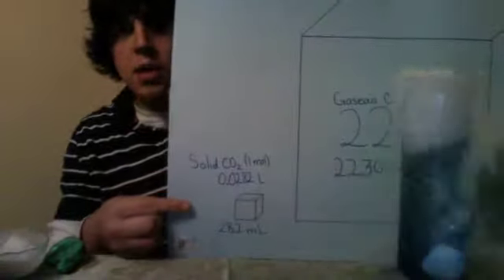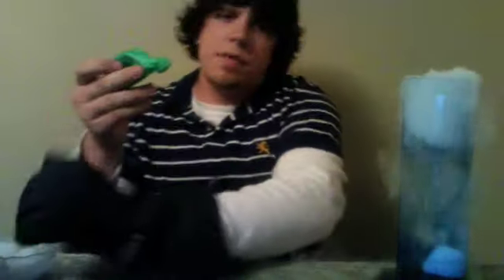Discussion of Dry Ice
An extra credit video made for Dr. Knaus' CHEM 2061 (General Chemistry 2) class at UC-Denver for the Fall 2009 semester. Video discusses sublimation, triple points, phase diagrams, molar volumes, Le Chatelier's Principle, as well as endothermic processes and how these ideas and concepts relate to dry ice (frozen carbon dioxide at -78.5 degrees celsius)